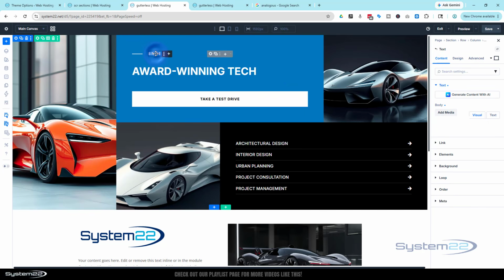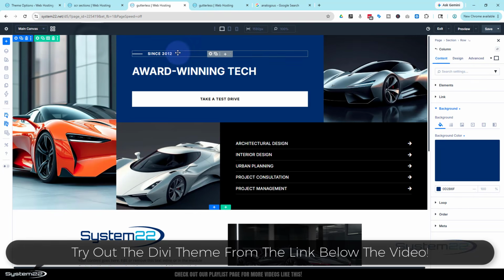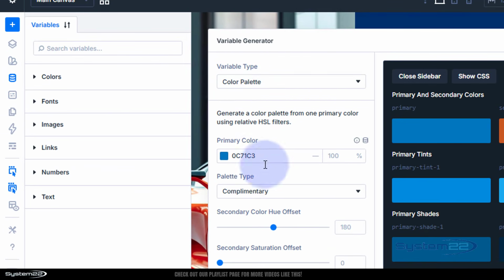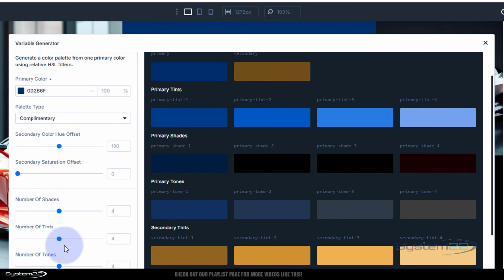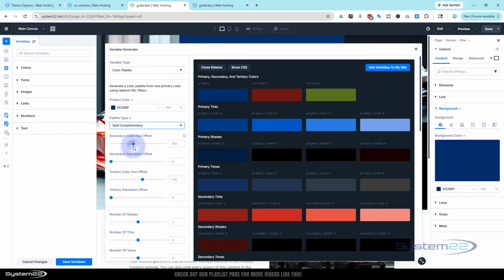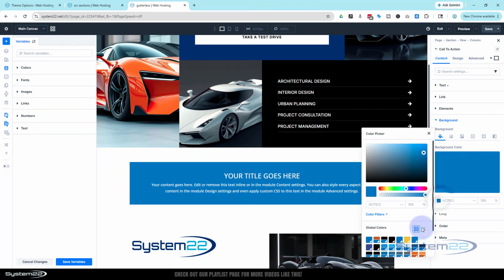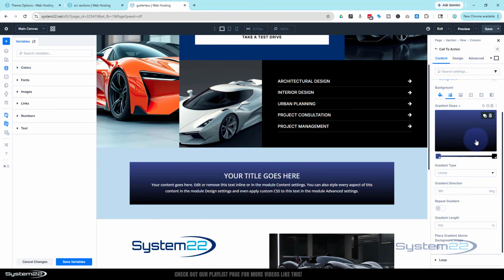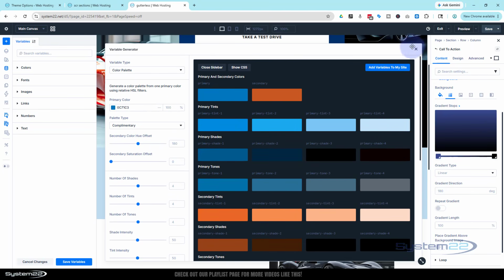Divi 5's NEW Color Palette Generator Changes Everything 🤯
In this video, we'll show you how to use the brand-new Divi 5 Color Palette Variable Generator to instantly create a professional color system for your website. Simply select a color from your logo, and Divi 5 will automatically generate a complete color palette designed to work perfectly together.

We'll demonstrate how the new color variables work, how to apply them throughout your website, and how they can dramatically speed up your workflow while maintaining consistent branding across every page.

If you're building websites with Divi 5, this powerful new feature can save you hours of work and help you create beautiful, professional color schemes with just a few clicks.

v=ZAO2MH0dQtk&list=PLqabIl8dx2wo8rcs-fkk5tnBDyHthjiLw

v=rNhjGUsnC3E&list=PLqabIl8dx2wq6ySkW_gPjiPrufojD4la9